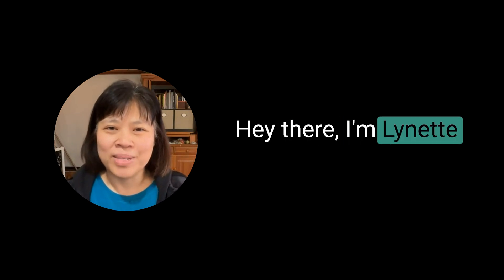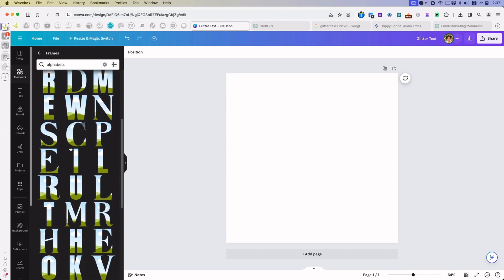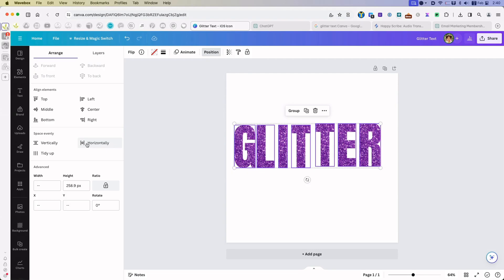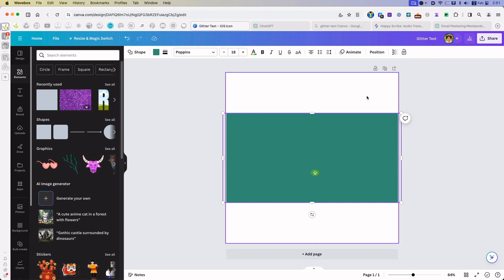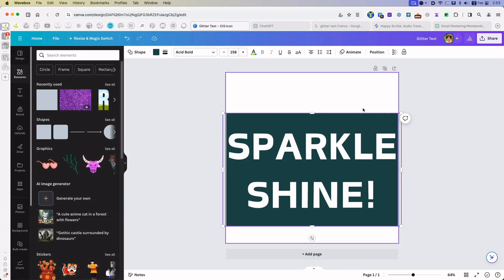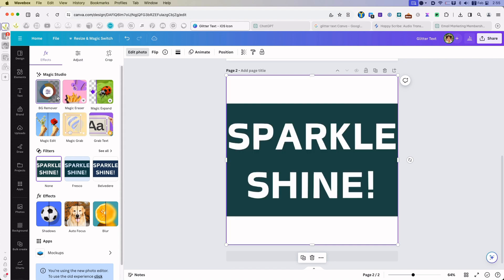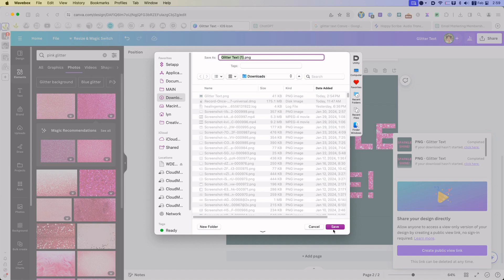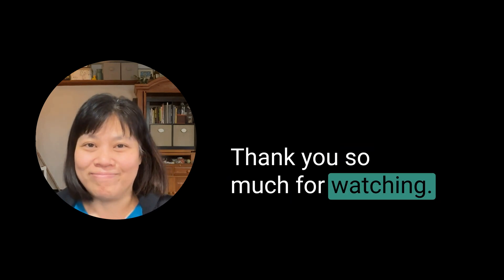How to Create Glitter Text in Canva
Learn How to Create Glitter Text in Canva: 2 Incredible Ways

00:00 Introduction and Overview
00:17 Creating Glitter Text in Canva: Method One
00:45 Step-by-Step Guide to Method One
02:57 Finalizing and Adjusting Your Glitter Text
04:04 Method 2
04:04 Creating Glitter Text in Canva: Method Two
04:16 Step-by-Step Guide to Method Two
08:06 Finalizing and Adjusting Your Glitter Text: Method Two
08:46 Creating a Transparent Background for Your Glitter Text
10:13 Final Thoughts and Closing